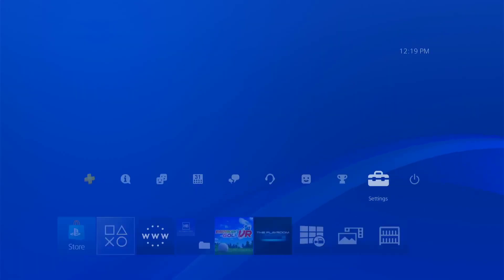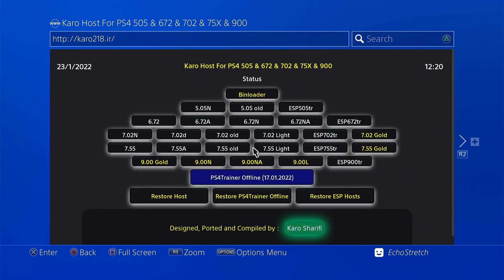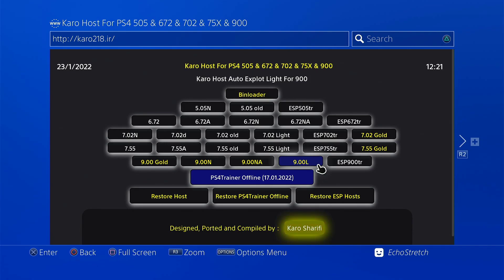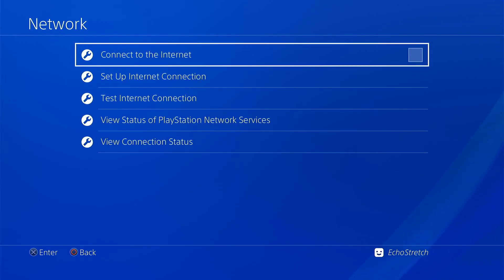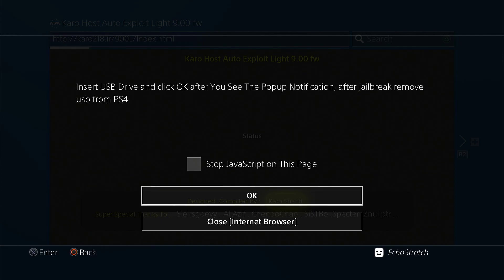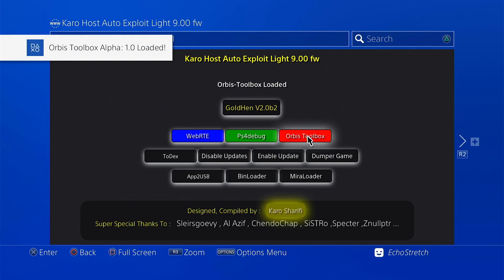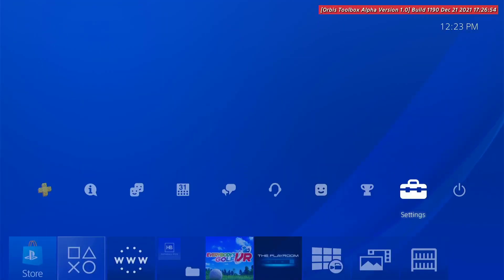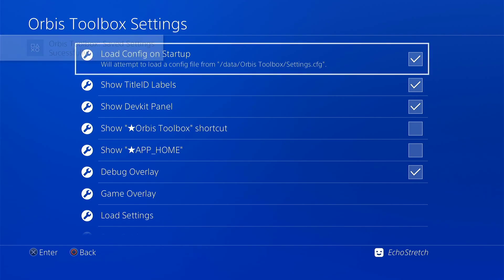Testing Karo NEW Light Host Much Faster Loading Payloads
Host Used